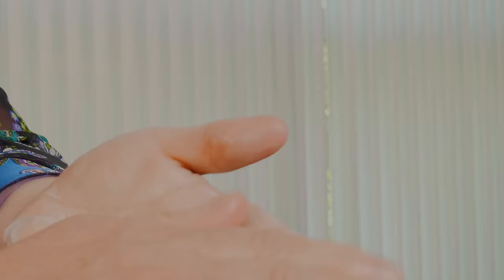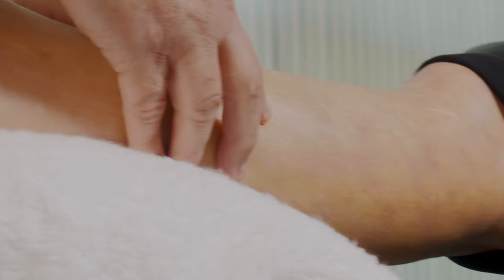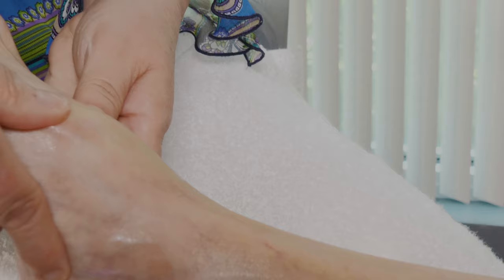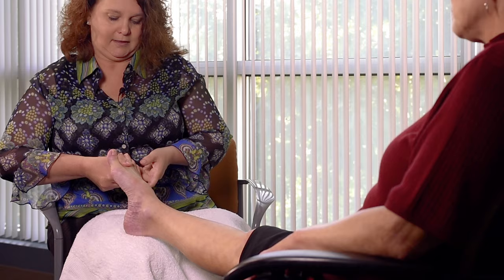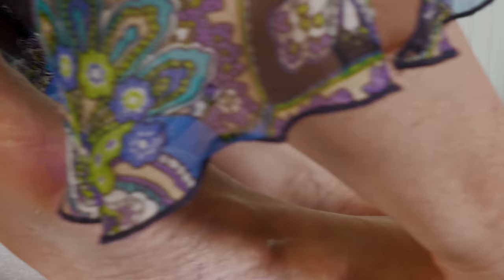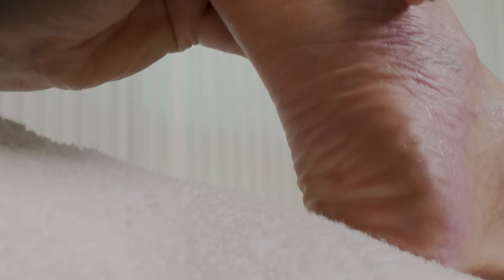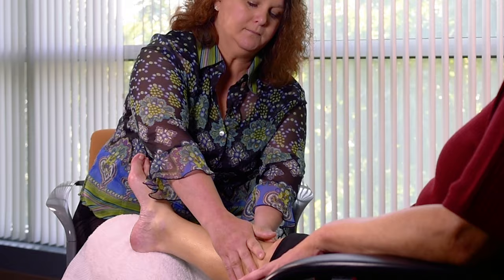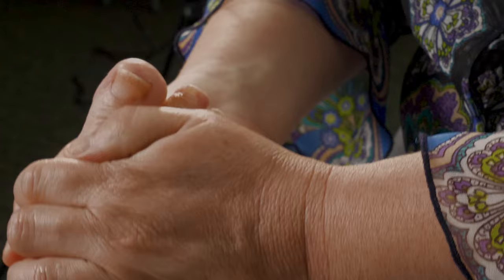Massage techniques for caregivers - Foot & Leg Massage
The UK Integrative Medicine & Health program uses traditional medical therapies and practices, while also recognizing the interaction between the patient’s mind, body and spirit.

Integrative medicine focuses on the whole person using all appropriate therapies, health care expertise and disciplines to achieve optimal health and healing.

At UK HealthCare, we believe this approach is integral in the patient’s overall health and well-being. Our mission is to assist patients in reaching their health and wellness goals by treating the whole person – body, mind, spirit and community.

Transcript:
Hello, my name is Kymber Tackett. I'm a licensed and certified massage therapist with advanced training and hospital based massage therapy. Today I'm here to show you some techniques for foot massage for caregivers. You first want to have your person in a seated or lying position and where they are comfortable. And they're not having any strain in the leg. You first want to hold the person's foot and leg in your hands to get them used to the touch. Next, you want to add the lotion in your hands, warming it up first, and then gently apply from foot to leg using alternating hands.

The next technique is prayer and kiss technique, placing your hands in a prayer position, gently stroking from the foot up to the knee. And the kiss position is fingertips lightly rolling back down the leg, ending with one hand on top and one hand on the bottom of the foot. The next technique we're going to use, you're going to place your thumbs on the top of the foot with the rest of your fingers on the bottom. Using light strokes, take your thumbs and an outward position and slowly work up to the toes. And you want to repeat this three times.

Next we'll be working on the toes. You want to position your thumb in between the big toe and the toe next to it. With your alternating hand, use your thumbs. And in a circular light pressure, work up the toe. As you reach the tip, you can give it a little squeeze. And then continue on the other toes. And when you have reached the big toe, just alternate your hand.

Next, you can repeat the prayer and kiss technique, again ending with one hand on top and one hand on bottom. Next, we're going to be using our thumbs. You're going to be at the bottom part of the foot. And you're going to start in the middle and work your way outward. Again using light pressure, you want to repeat this technique three times. When you're finished with that, use your thumbs again, working in a circular motion all over the bottom of the foot and repeat that three times. After you've finished your circular motion, come to the middle of the foot and press lightly and hold for 10 seconds. Using your fingers with a circular motion, work your way around the ankle bone with light pressure. Finishing up the leg, we're going to use the prayer and kiss technique again. And then you may move to the alternating leg.